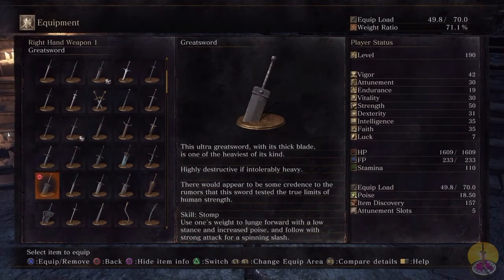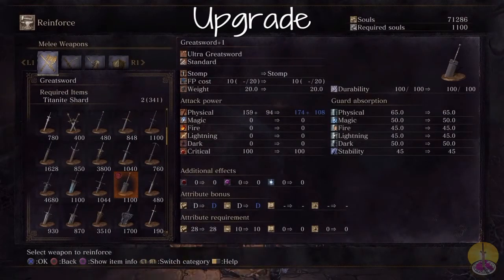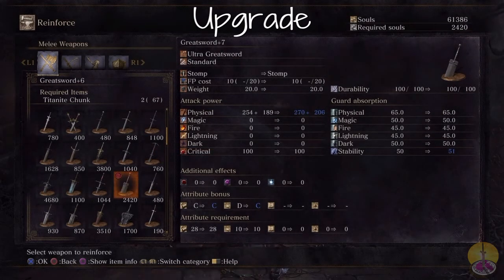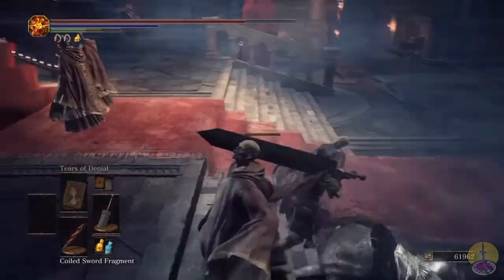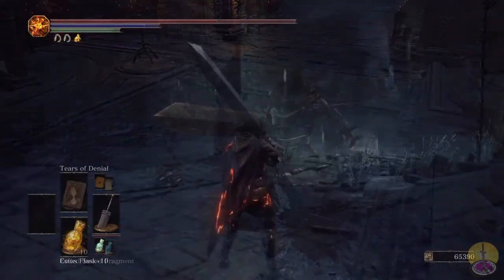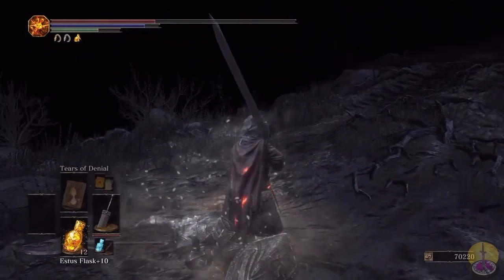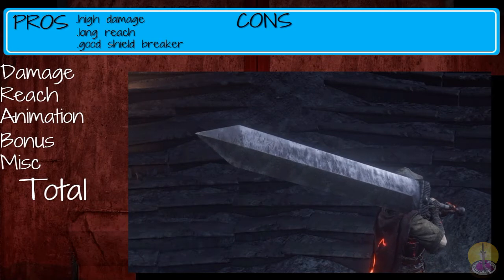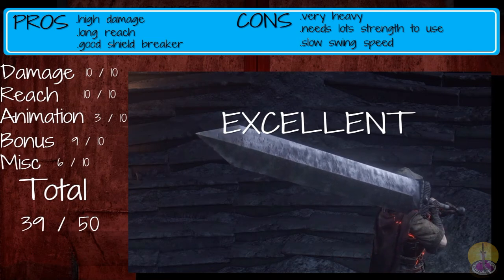Dark Souls 3 GreatSword review/showcase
You need Guts to use this sword to rip out the guts of your enemy